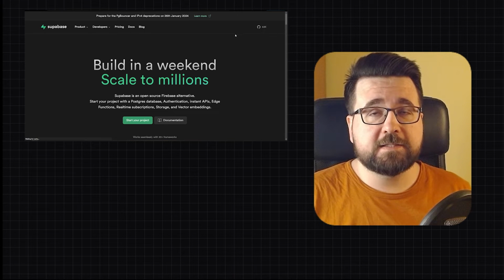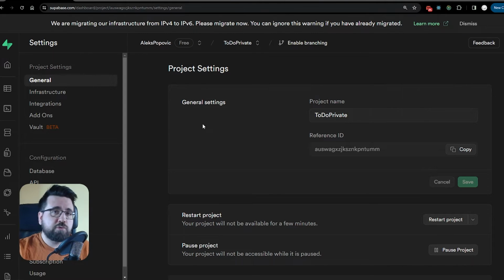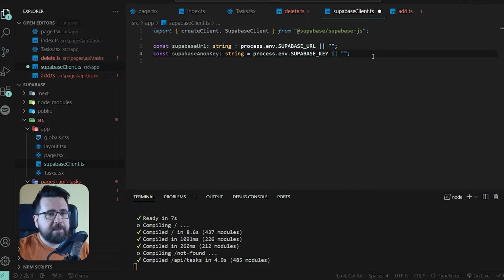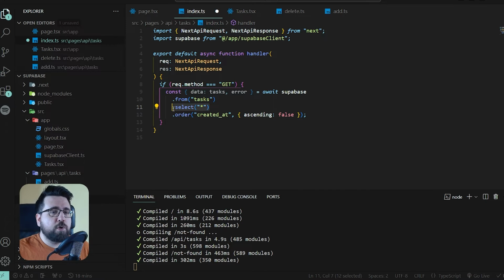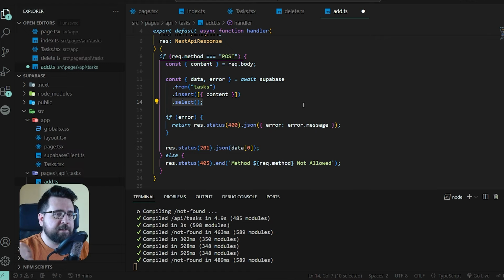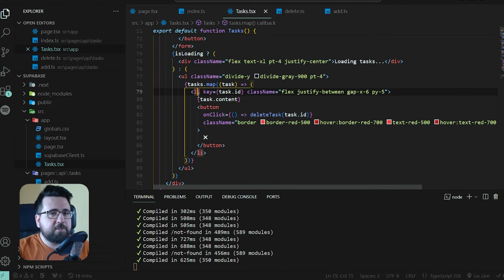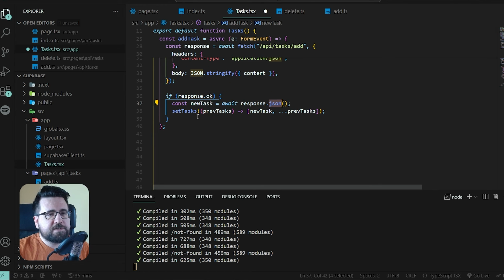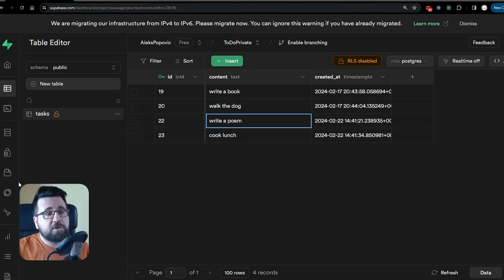How to set up Supabase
Looking to set up Supabase in your project? You're on the right place! In this tutorial I will guide you through:

1. setting up a Supabase account
2. creating a table
3. setting up .env variables to connect with Supabase
4. setting up supabaseClient to connect to our DB
5. setting up GET, POST and DELETE backend API routes in NextJS for fetching, adding and deleting items
6. Implementing functions that will hit those same endpoints in a simple to-do list app

Chapters:
0:00 Intro
0:25 Supabase account
1:02 Supabase dashboard
3:01 env properties
3:47 supabase-js
4:42 to-do mini app overview
5:24 supabaseClient
6:33 API endpoints
7:21 GET
9:41 POST
12:21 DELETE
13:49 Tasks component overview
14:48 Fetching tasks
15:45 addTask()
18:09 deleteTask()
19:25 Checking if everything works
20:24 Outro